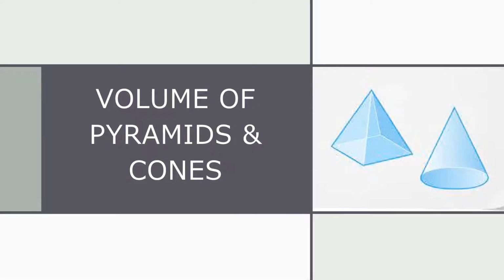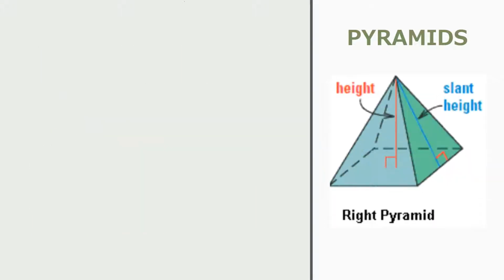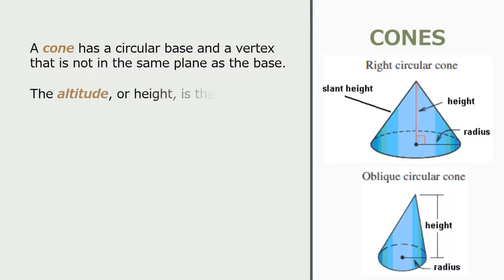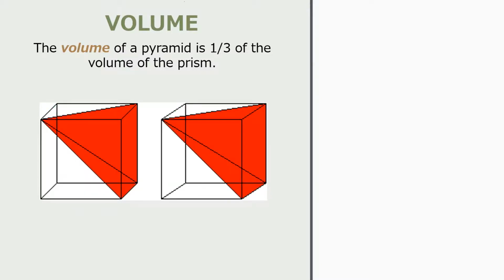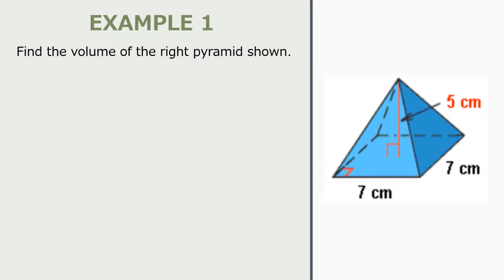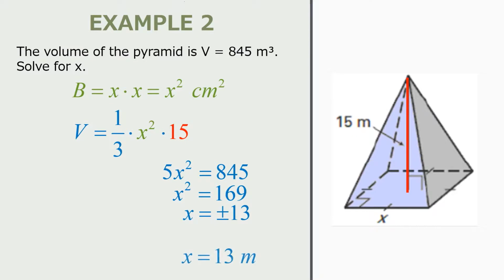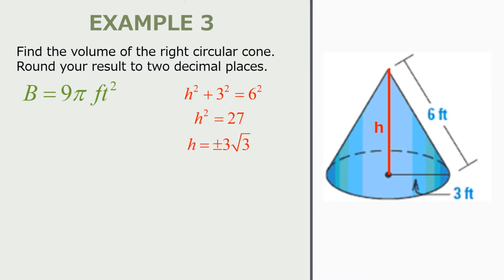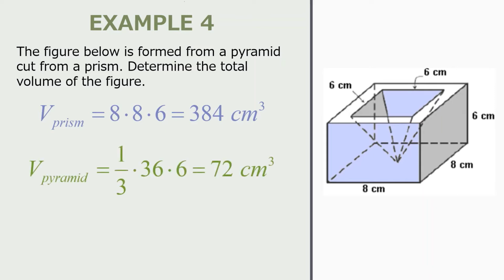Volume of Pyramids and Cones +